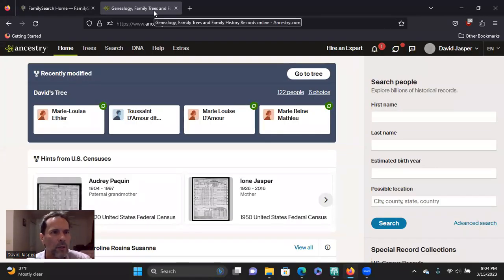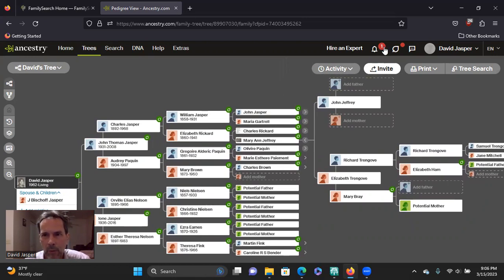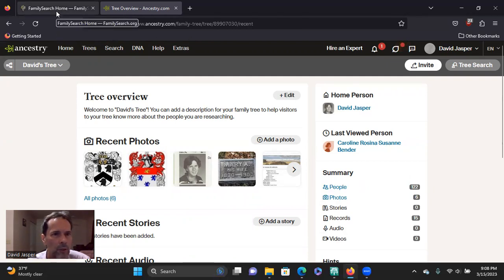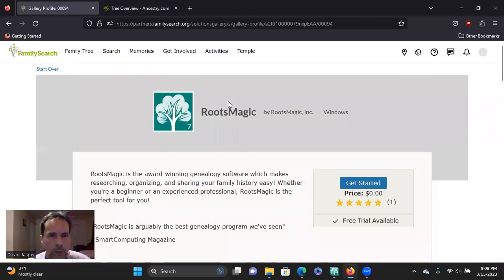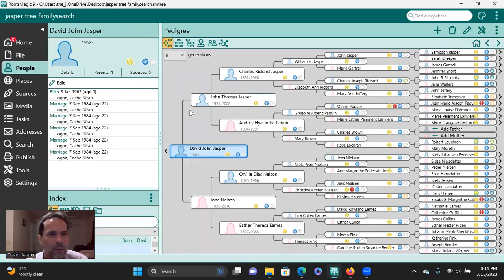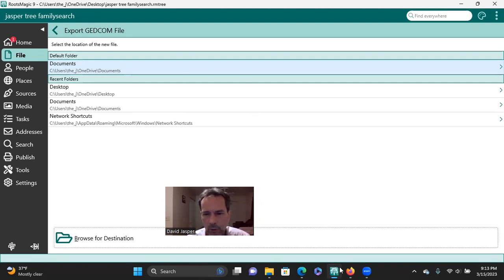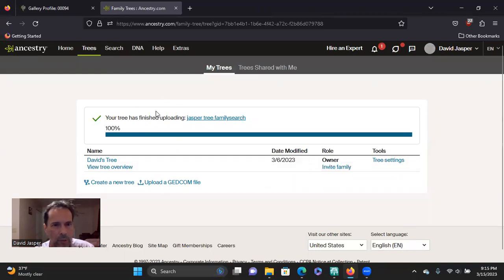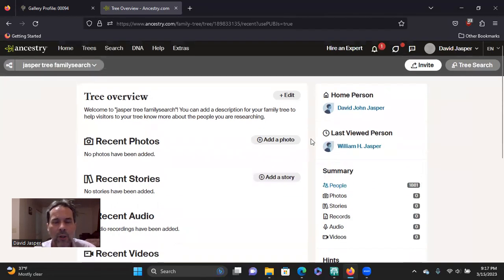How to Move a FamilySearch tree to Ancestry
I'm a NEW senior service missionary with FamilySearch who discovered something that's been around for years. LOL